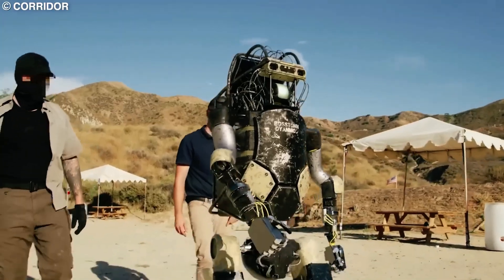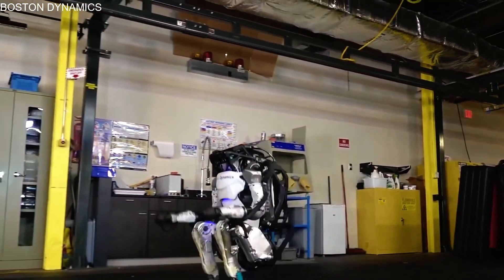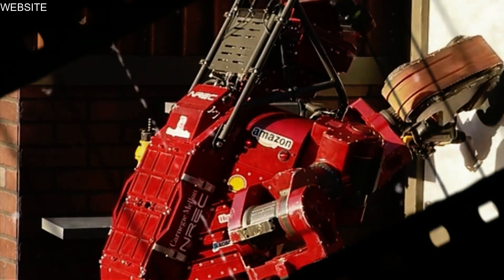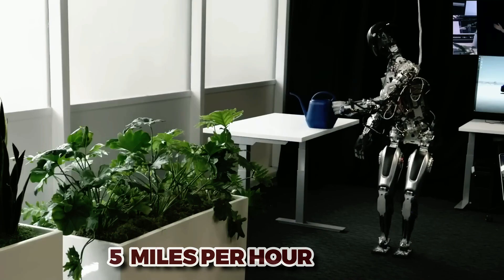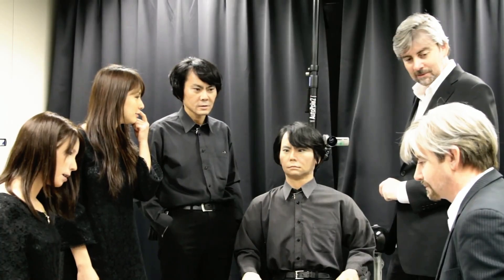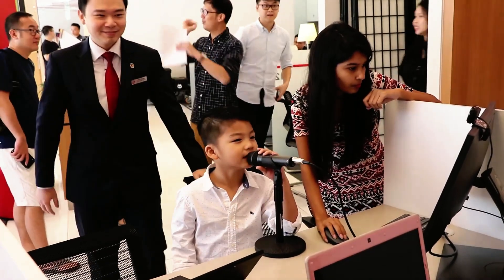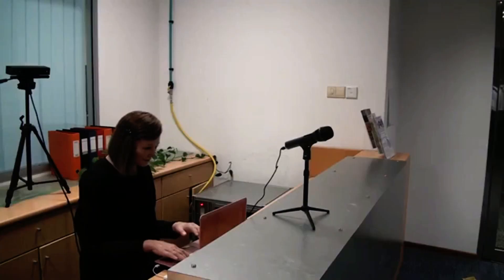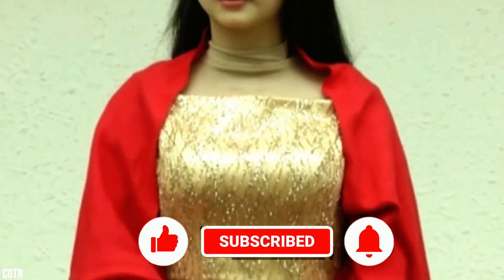Can You Tell The Difference? Humanoids Vs. Real People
Welcome to Tech Central - your go-to hub for the cutting-edge in artificial intelligence and robotics. Our channel is dedicated to documenting the journey of the world's first pregnant female Japanese Robot, a groundbreaking innovation that's pushing the boundaries of what we thought was possible.

Our mission is to bring you closer to the future, one video at a time. We cover everything from the intricate mechanics of our state-of-the-art robot to the fascinating AI that powers her. We delve into the conception and design processes, the daily functionality, and even the AI's learning and evolution - all leading up to the incredible moment when our AI baby arrives.

Tech Central is a haven for tech enthusiasts, AI geeks, and curious minds. You'll find in-depth interviews with leading roboticists and AI developers, detailed explanations of the technology behind our project, and regular updates on our female Japanese Robot's journey through 'pregnancy'.

Through our content, we aim to inspire, educate, and spark conversations about the future of AI and robotics.

Witness the birth of a new era in artificial intelligence and robotics. Remember - the future is now, and it's happening here on Tech Central.

Time stamps:
0:31 Atlas
2:19 Tesla Bot
3:12 Geminoid DK
4:34 Nadine
6:19 Ameca